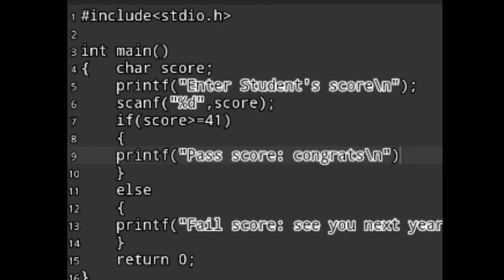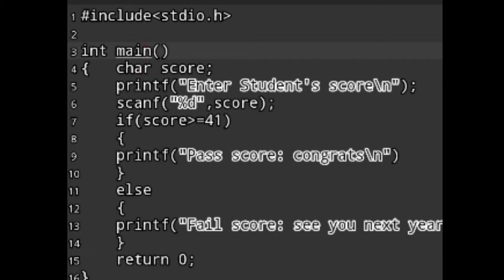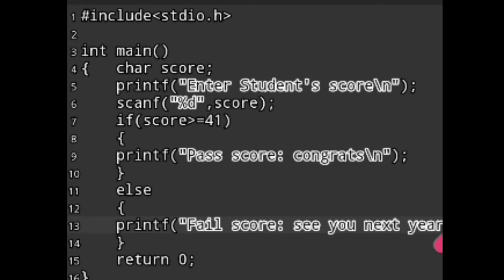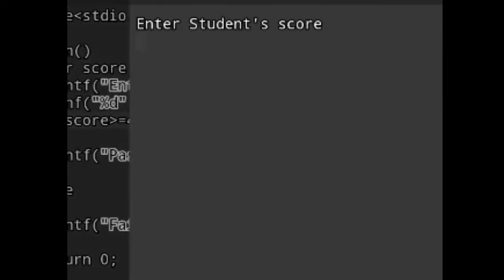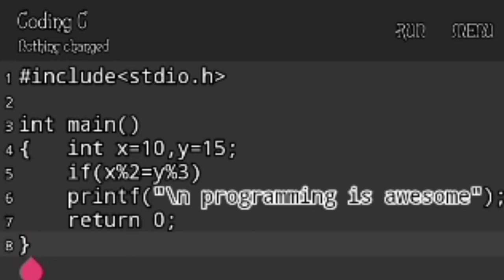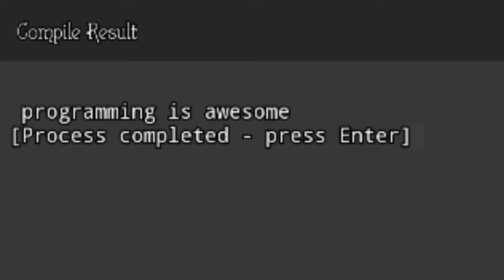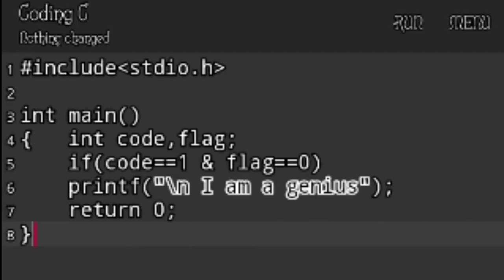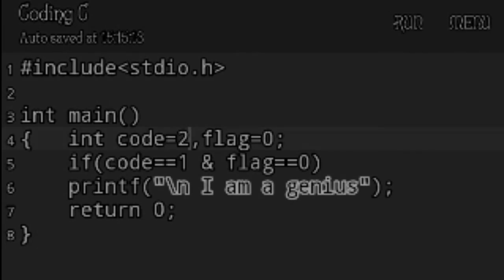HOW TO DEBUG PROGRAMS IN C LANGUAGE LIKE A PRO || JOEL ACADEMY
Learn what you need to check out for to debug a pile of  C program in a jiffy.

Sure, you would find it interesting.
For mentorship, support and partnership